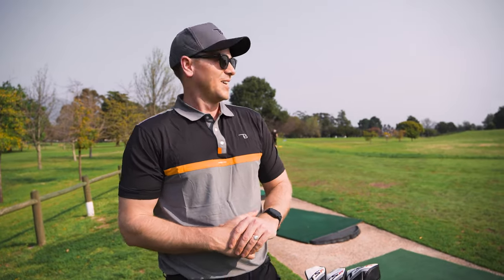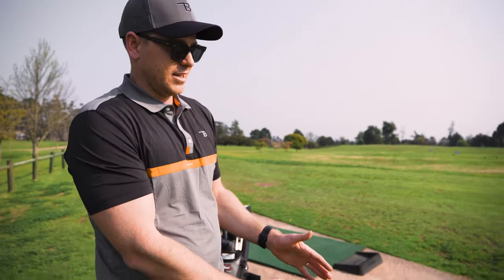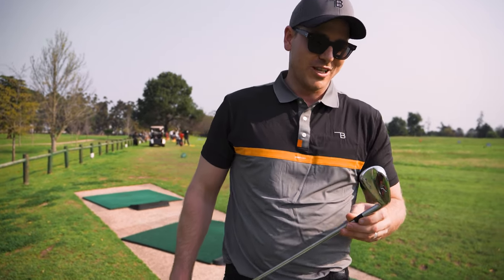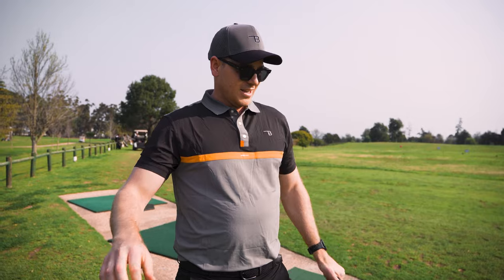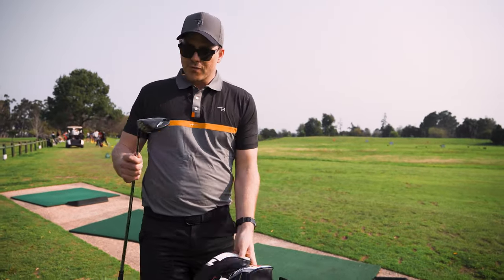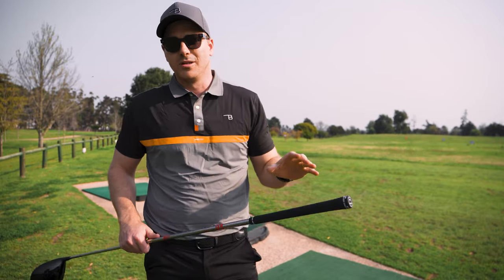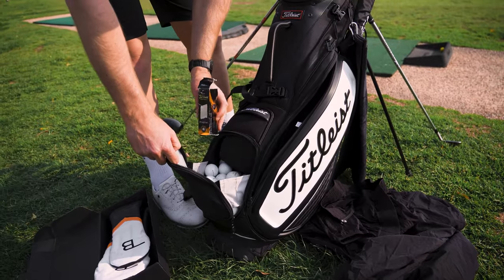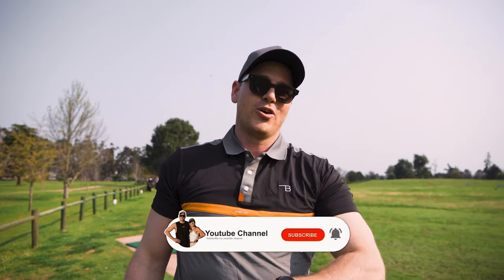Spent Life Savings On New Golf Clubs | WORTH IT?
I bought brand new golf clubs for the first time in my life! Take a look into my golf bag and see what I got!

Our Channel:

Welcome to the official YouTube Channel of Burnt founders, Pierre & Andriana.

We founded Burnt Studios in 2019 out of our combined love and passion for fitness and fashion. Blurring the lines between high-performance and functional fashion like never seen before.

We’ve built an incredible community of people from all around the world, who share this vision and live by the MadeToMove™ mindset we so firmly believe in.

What can you expect to see on this channel?

- We talk all things fitness, fashion and finance.
- From how we started the brand, tips for new entrepreneurs, all the way to running a marathon or smashing an ironman.

Smash that follow button and join us on this journey!